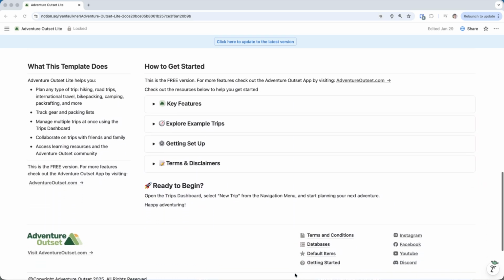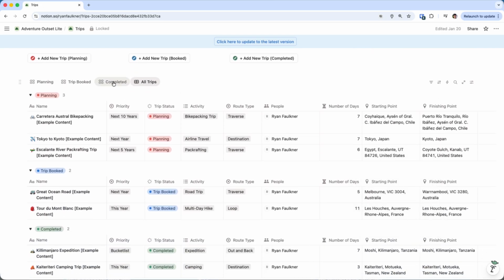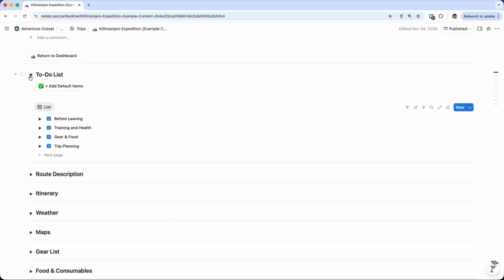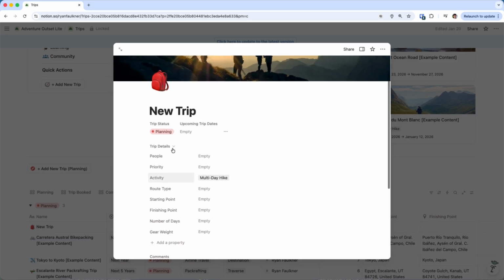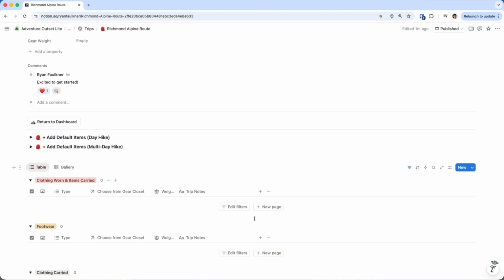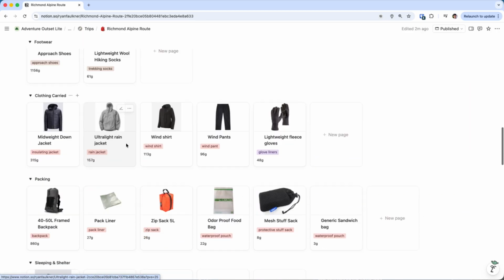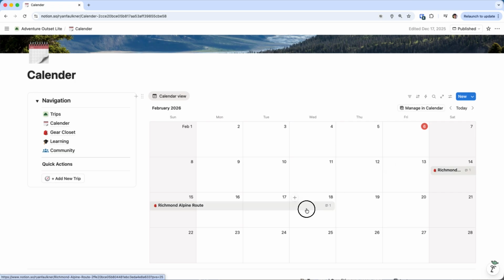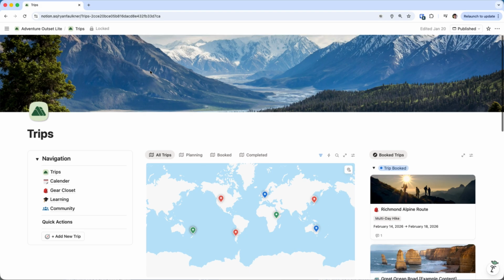Adventure Outset Lite | Free Gear and Trip Planning Template for Notion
Adventure Outset Lite is a free, Notion-based system designed to help you organise your gear inventory and build clear, reusable gear lists for any type of trip.

In this video, I’ll walk you through how Adventure Outset Lite works and show you how to get started — from adding your gear to the Gear Closet, to creating gear-focused trips using the built-in templates.

🎒 What’s included in Adventure Outset Lite (Free):
• A central Trips Dashboard
• Gear Closet to manage your full gear inventory
• Gear-focused trip templates (hiking, camping, travel, road trips, etc.)
• Calendar view for upcoming trips
• Access to learning articles and the community

🚀 Want more features?
If you’re looking for deeper trip planning — including itineraries, tasks, food planning, maps, weather, expenses, and journaling — check out the full version of Adventure Outset here: